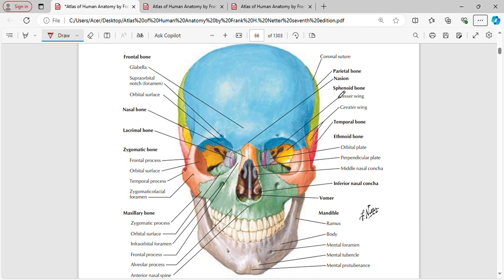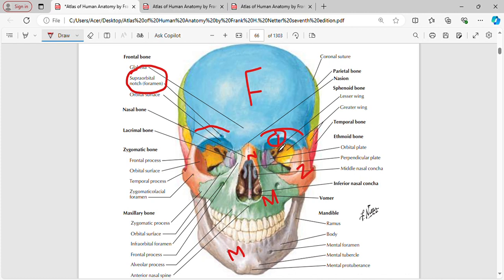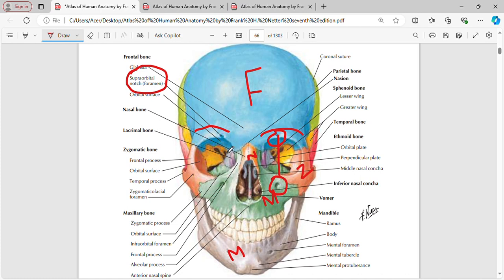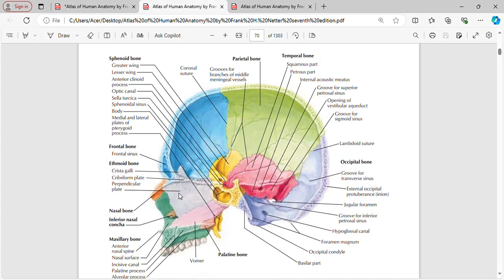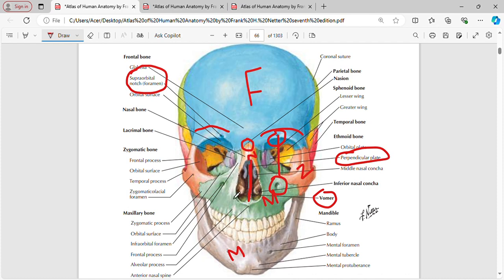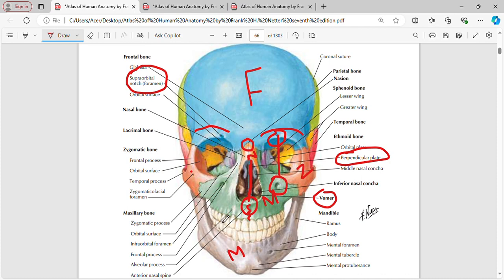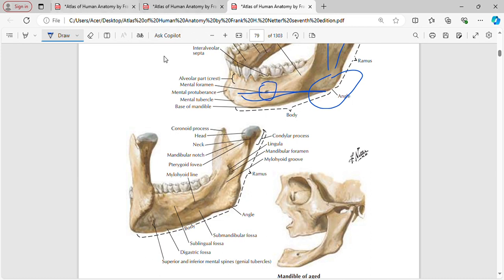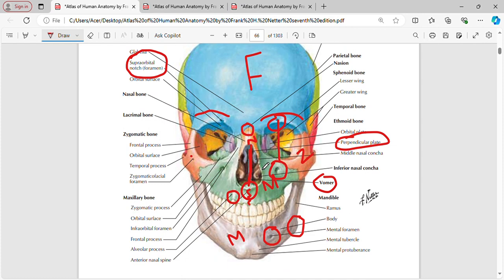Master Norma frontalis (Anterior view of skull) I Atlas of Human Anatomy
Gear up everyone!!!
 As in this video I will be teaching you all about the frontal view of the skull i.e. Norma frontalis. And the best of all, this lecture is recorded keeping in mind your best resource i.e. the Netter Atlas by Frank H Netter. Just hold your books and get passed watching these amazing videos!

This video focuses on the best way to visually memorize ANATOMY, more specifically NEURO-ANATOMY and HEAD AND NECK sections. we've explained the NORMA FRONTALIS i.e. THE ANTERIOR SKULL VIEW in the best possible way, with all the basic BONY LANDMARKS of the SKULL. This video might help you out in acing your OSPE and OSCE EXAMINATIONS and help out bring the best of all!